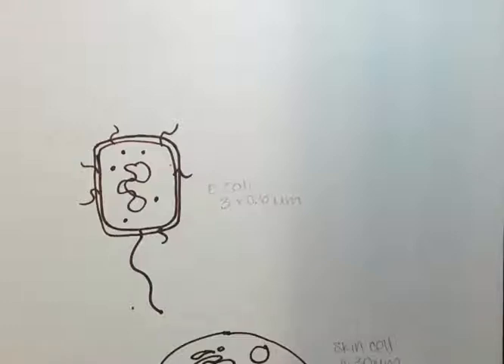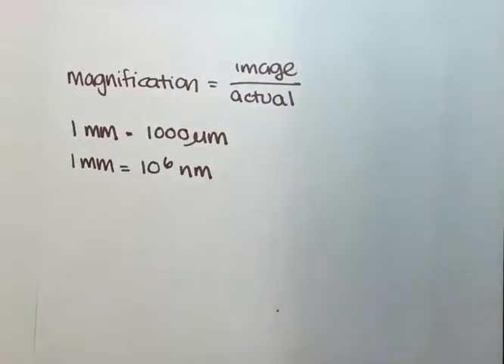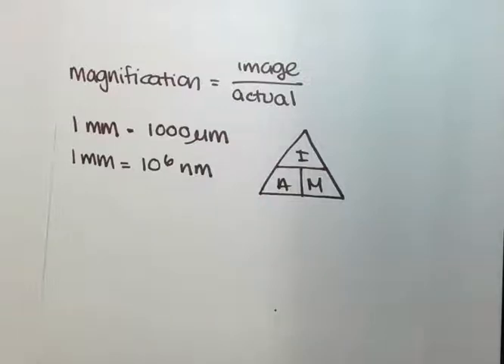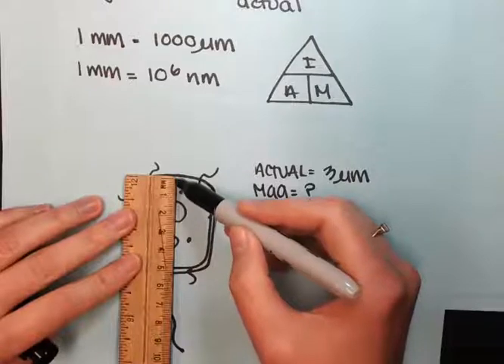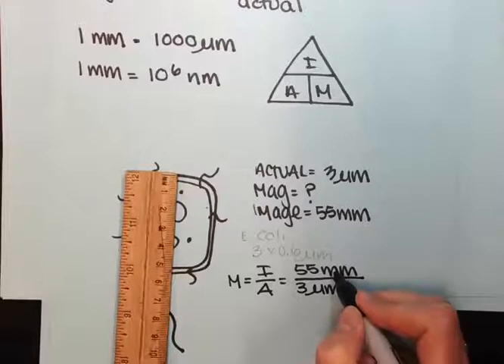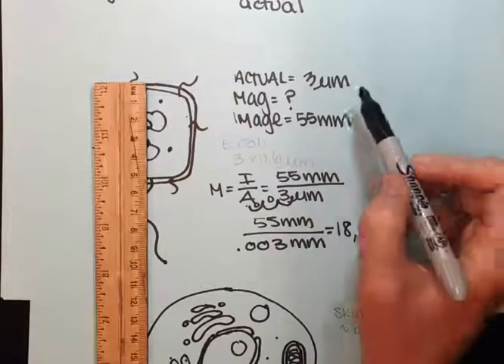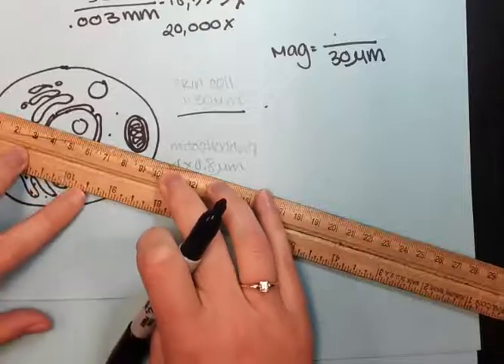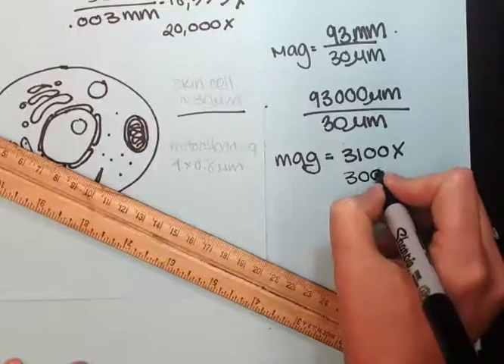calculating magnification from an image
Tutorial for my IB Biology SL class on how to calculate magnification from an image